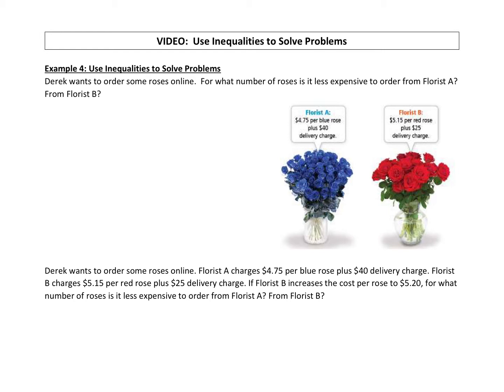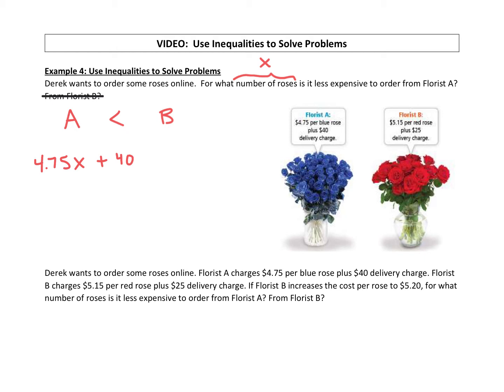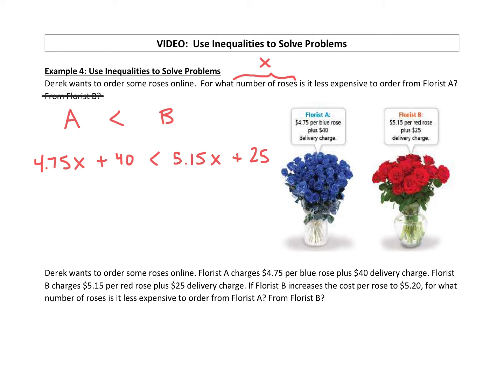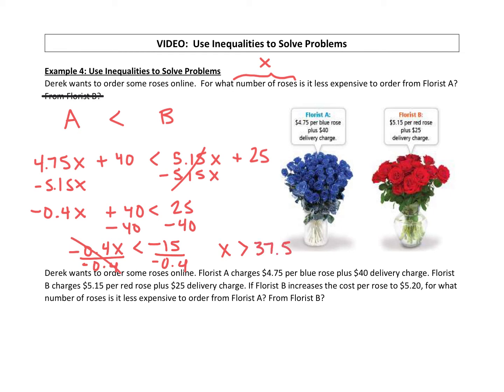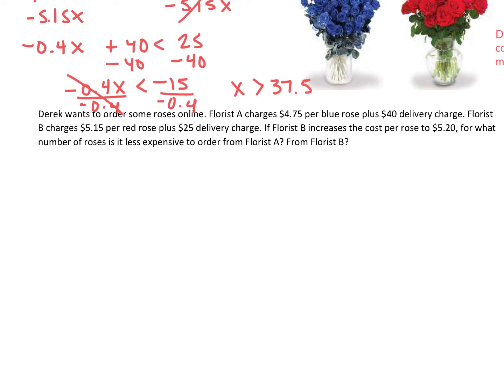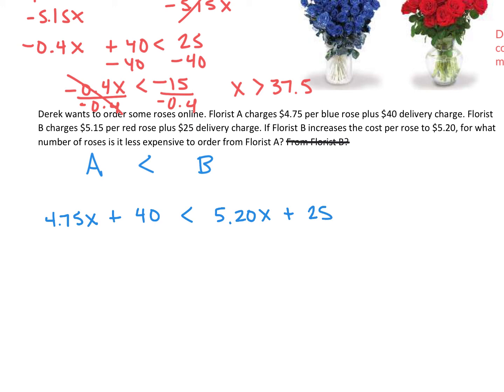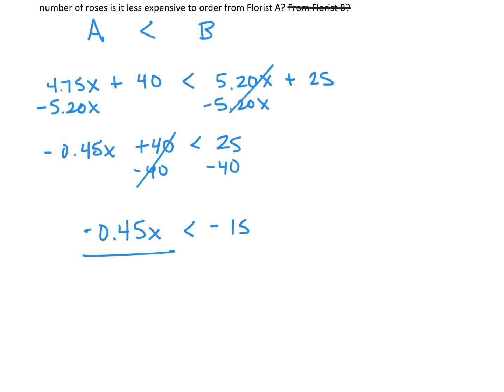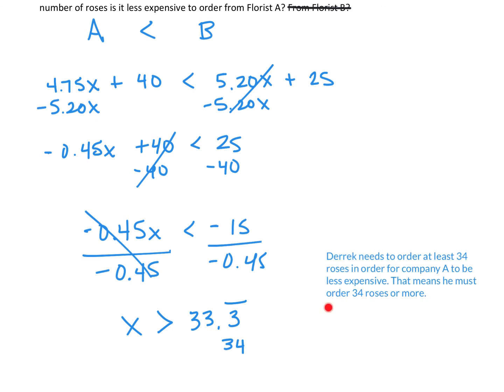Use Inequalities to Solve Problems